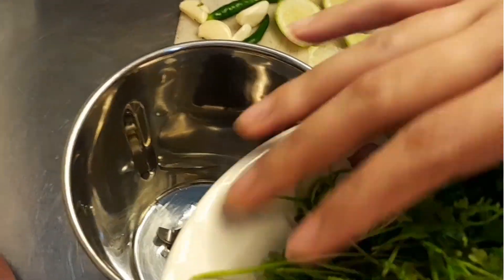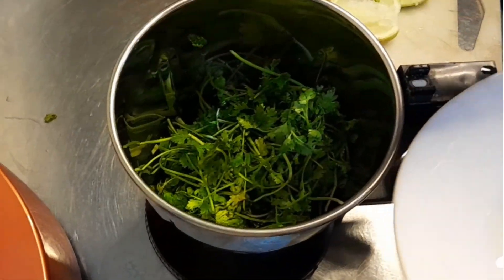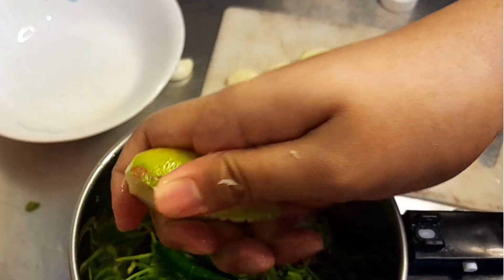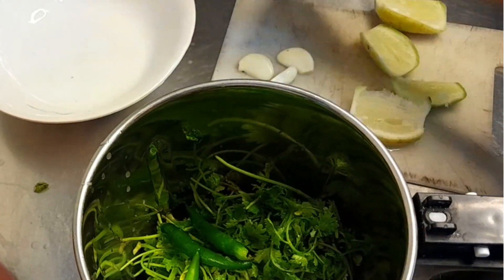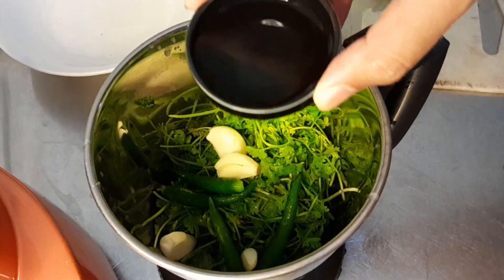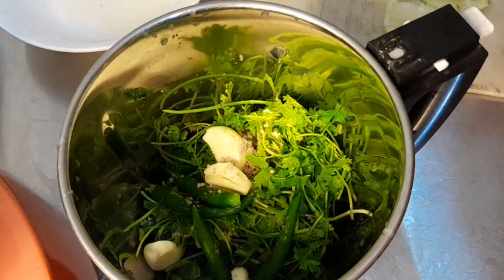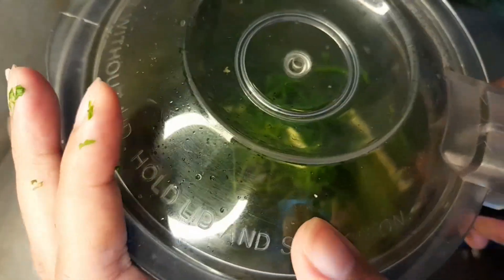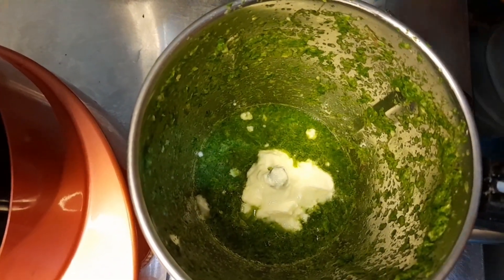The Best Green chili & garlic sauce.